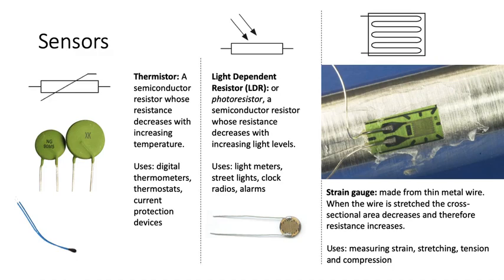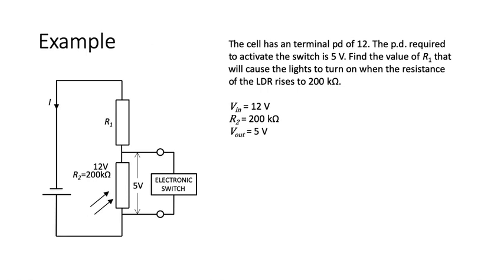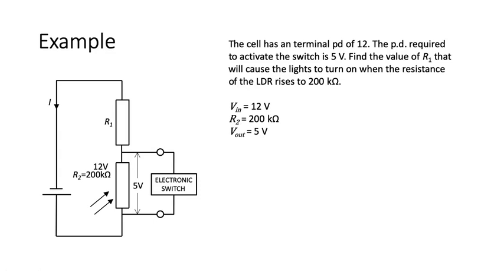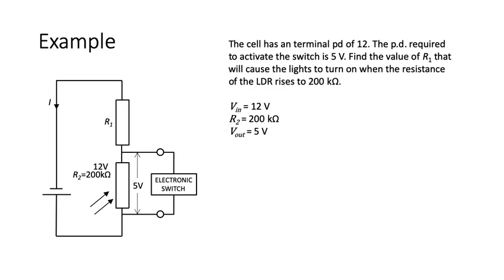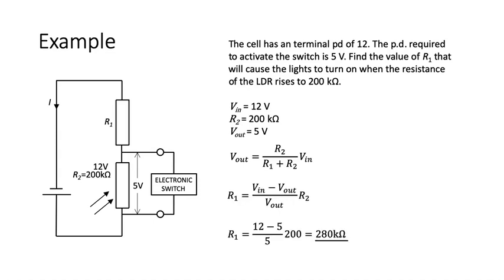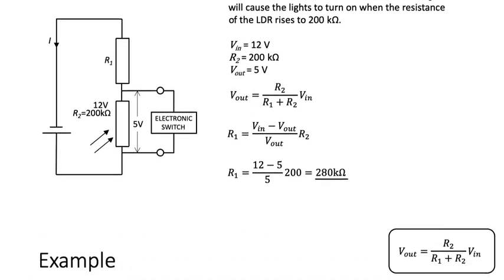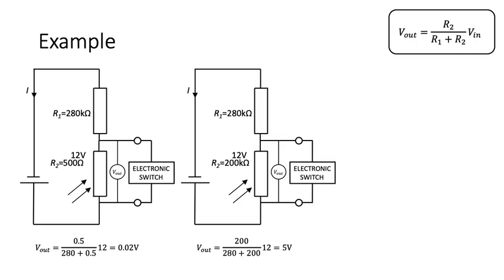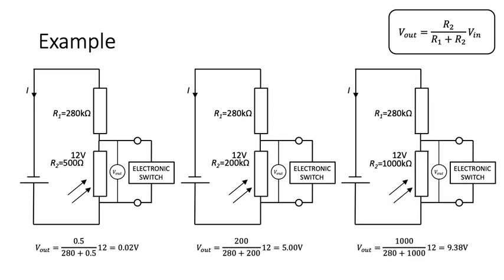5.2eii Potential dividers and sensors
How are sensors used with potential dividers?

This video looks at how sensors are used with potential divider circuits.